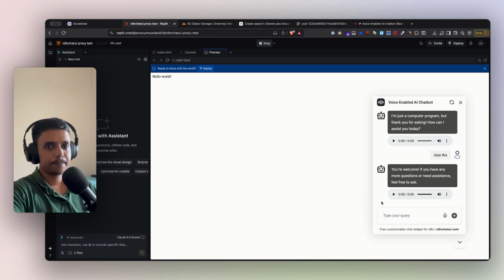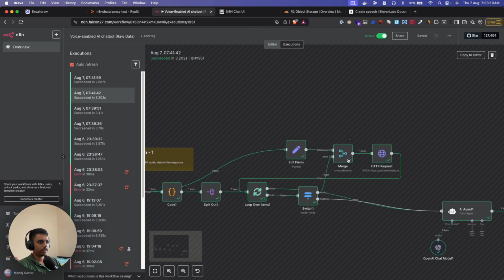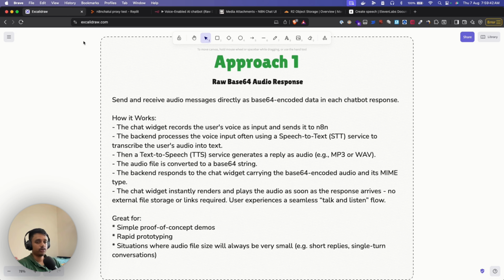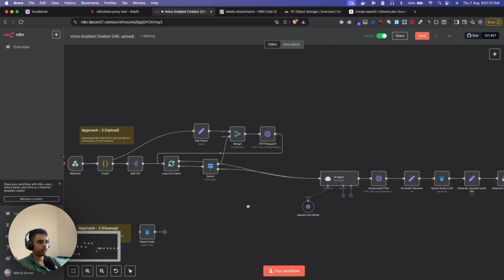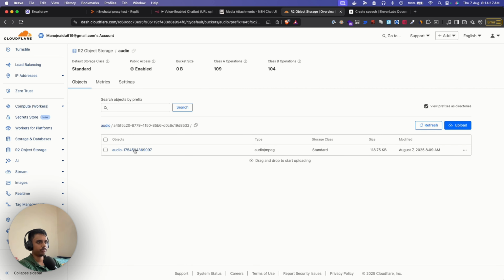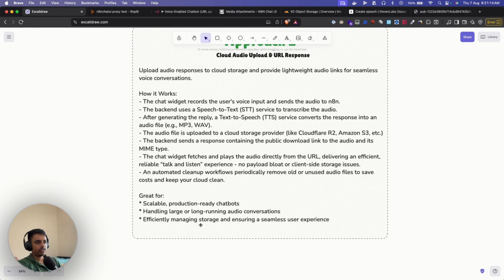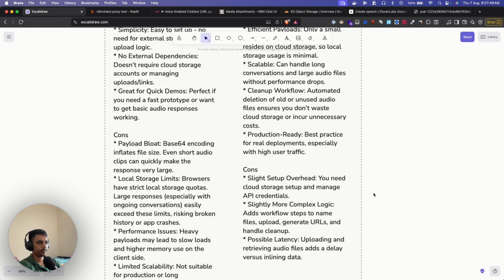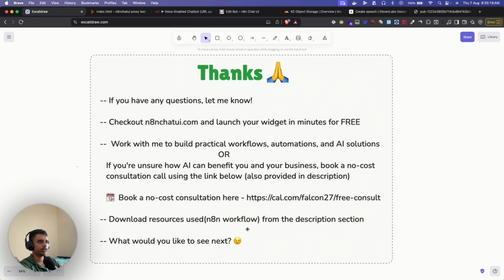Build Your Own Voice AI Chatbot with n8n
In this video, I’ll show you step-by-step how to build an audio-enabled AI chatbot using n8n. Whether you want to use the n8nchatui widget or your own custom interface, you’ll learn how to let users speak and listen—not just type and read.

We’ll cover two different ways to set this up:
👉 The quick and simple method: sending raw audio directly in your chat responses.
👉 The robust, production-ready method: uploading audio to cloud storage (like Cloudflare R2) and sharing audio links. I’ll also share tips on keeping your storage clean by automatically deleting old audio files when they’re no longer needed.

By the end of this video, you’ll understand how to send and receive voice messages, connect with popular TTS and STT services like OpenAI and ElevenLabs (or swap these for your preferred providers, since the template is fully customizable), and follow best practices for including audio files in your chat app responses.

🌟 Fully design & customize chat widgets for your n8n workflows and embed them into any website without writing a single line of code.

In this call, we’ll discuss any help you need — and if you’re unsure where or how AI fits into your business, we’ll explore what’s possible today and how you can start implementing practical solutions. No hard sells, no pitch :)

🕑 TIMESTAMPS:
00:00:00 - Demo
00:50:00 - Intro
00:01:44 - (Approach 1) Workflow Walkthrough
00:14:04 - (Approach 2) Workflow Walkthrough
00:29:20 - Comparison of Both Approaches
00:35:45 - How Can You Set It Up Yourself? (Template Provided)
00:38:40 - Common Use Cases for Voice AI Chatbots
00:39:48 - Outro & Conclusion